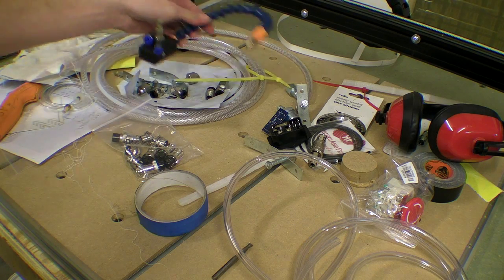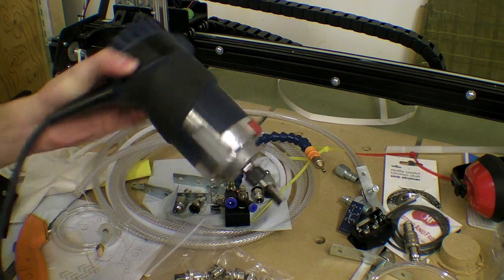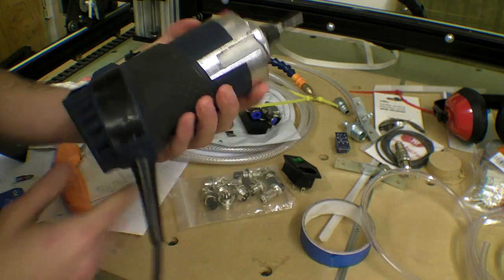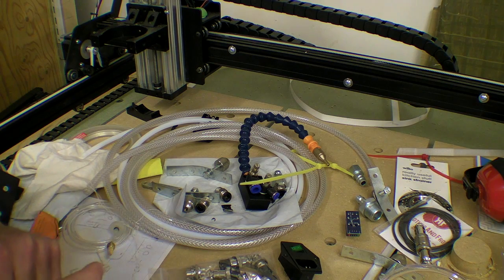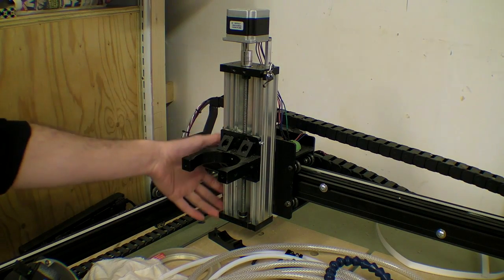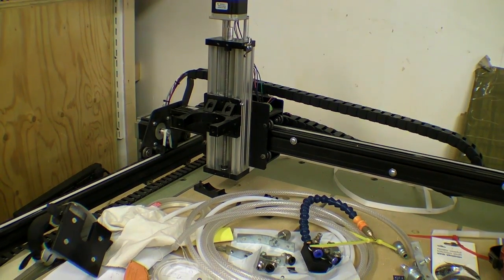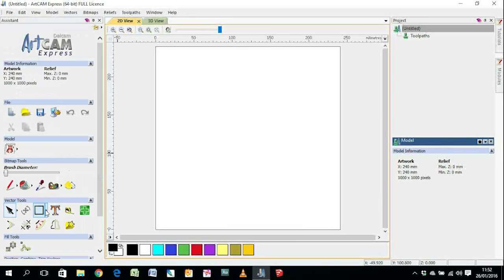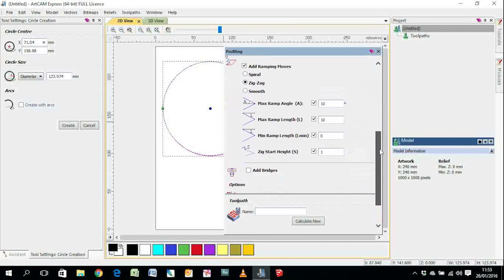CNC Software Update / Plus Some Ideas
This video is an update post with some general plans but also the software I will be using.